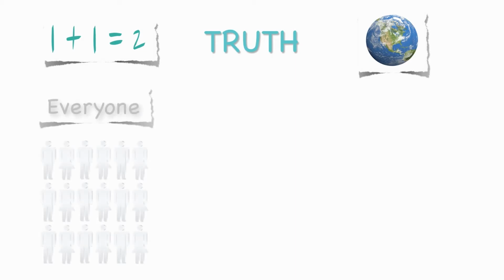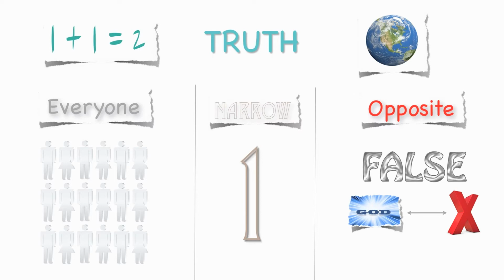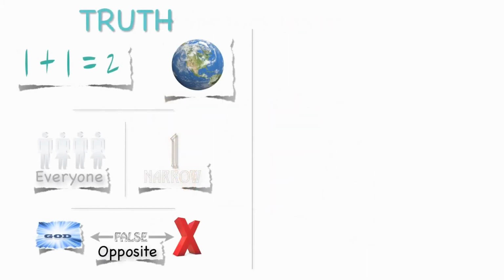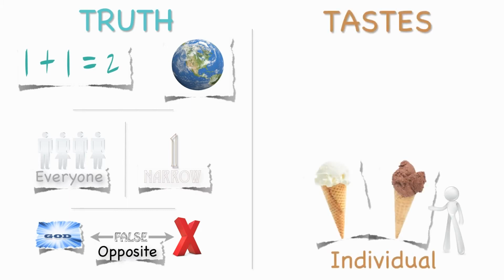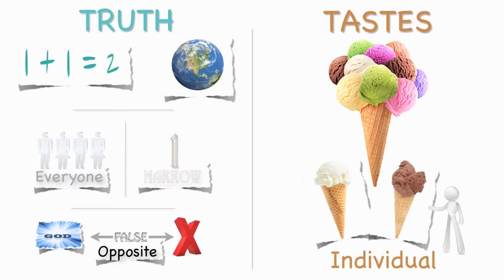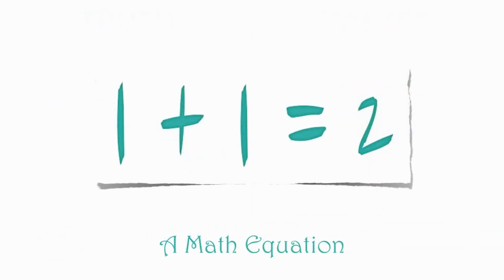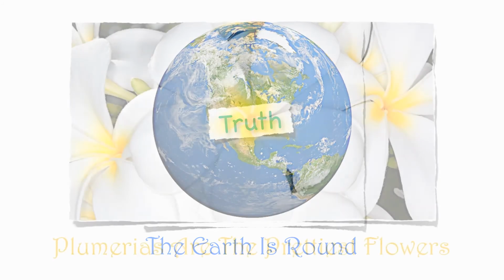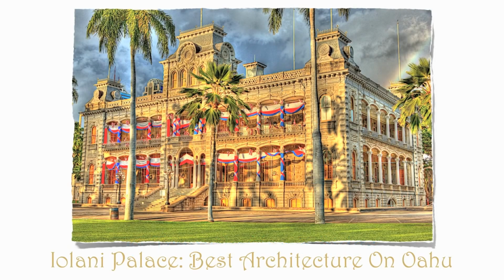4- Truth & Tastes